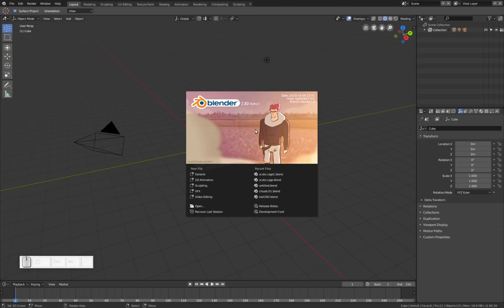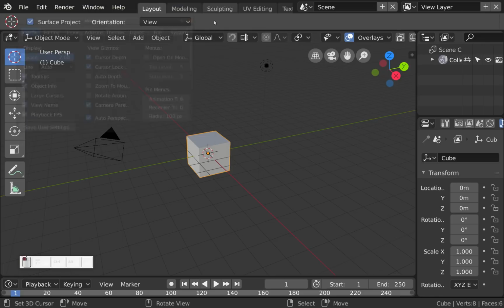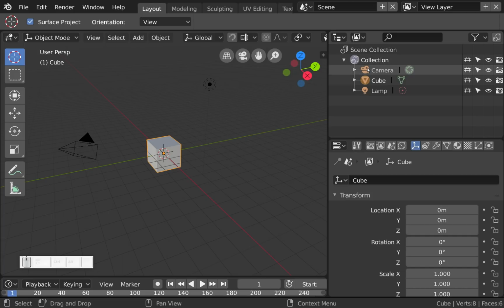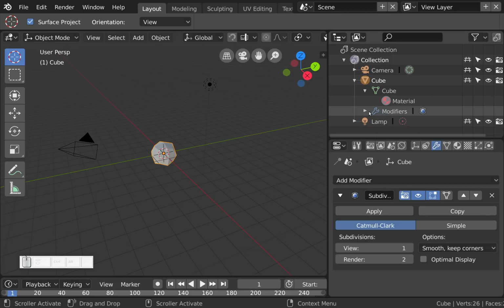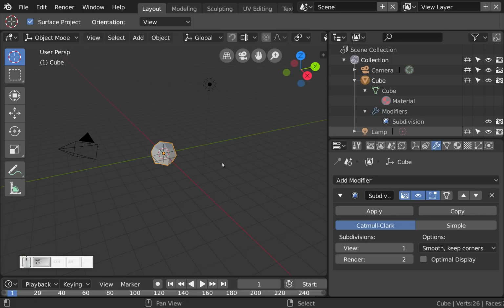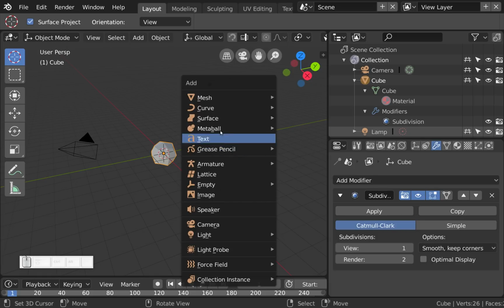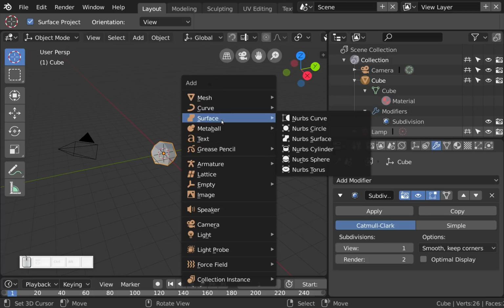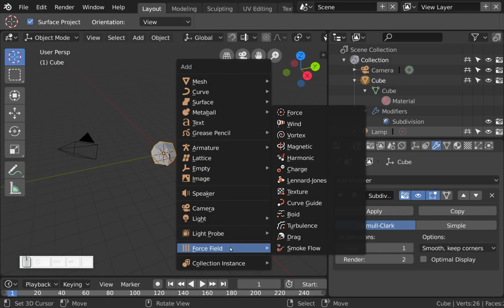Blender 2.8 gets Monochromatic Icons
The icon set in Blender 2.8 will be vectorized, that means they can be scaled at will without pixelating. The icons also will be monochromatic. That means no more than one color per icon but also that those colors will be themable. This change to Blender 2.8 is highly controversial so what is your opinion on them?